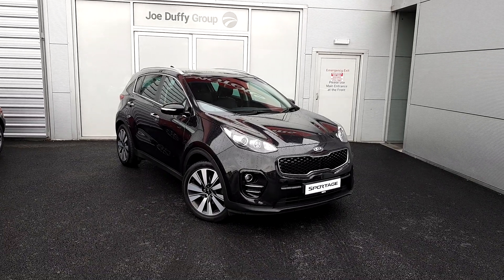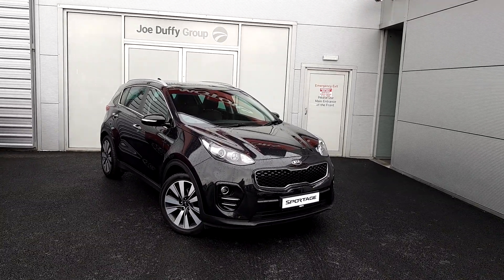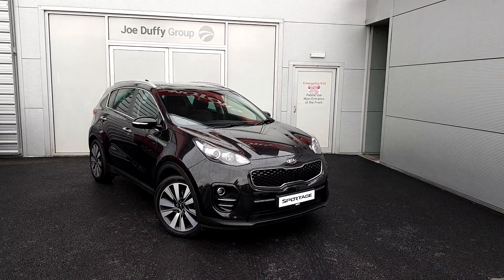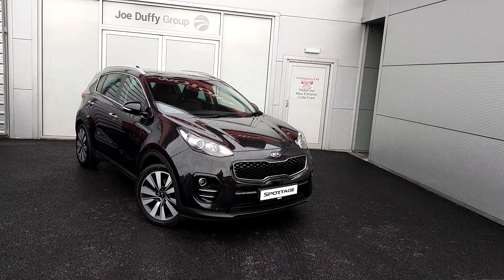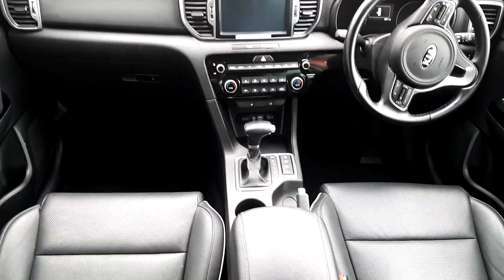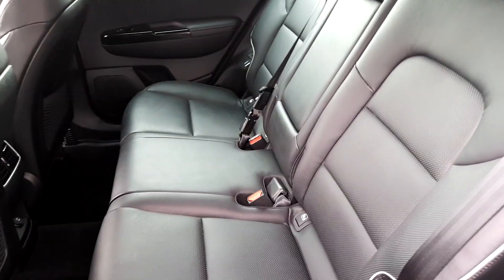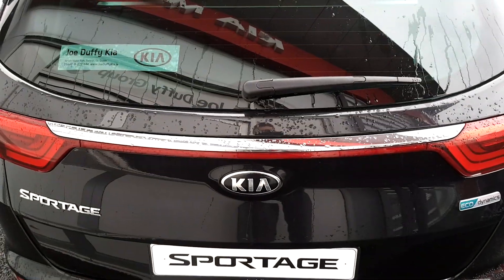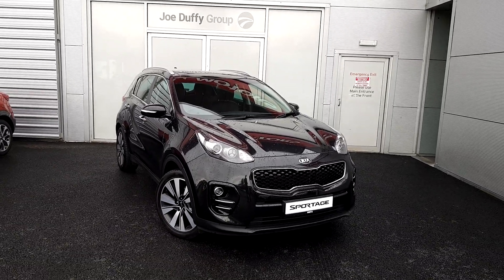JOE DUFFY KIA LB67BNO - 2018 Kia Sportage 3 CRDi 139 ISG DCT Auto StartStop...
Here is a video of our JOE DUFFY KIA LB67BNO - 2018 Kia Sportage 3 CRDi 139 ISG DCT Auto StartStop 24,995. Please contact sales to arrange a test drive today.  Joe Duffy Volvohttp 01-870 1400